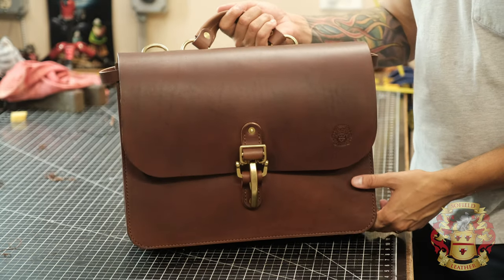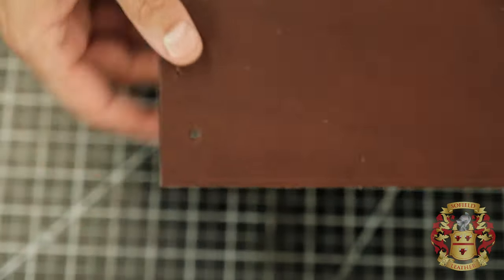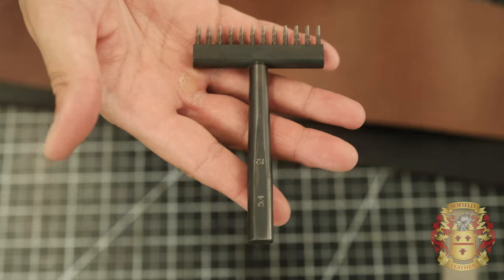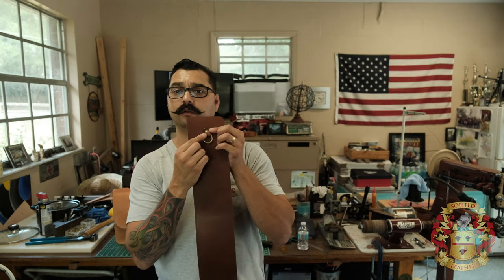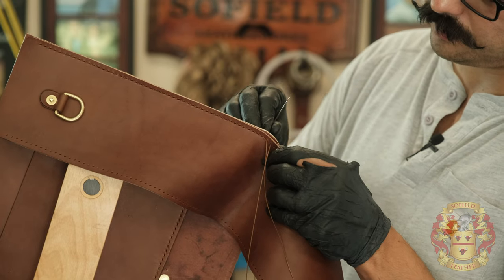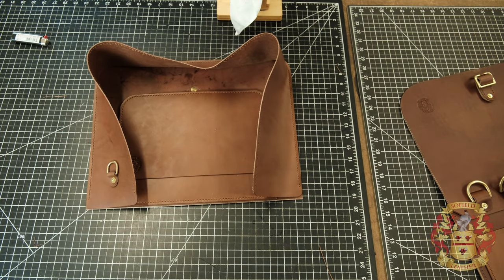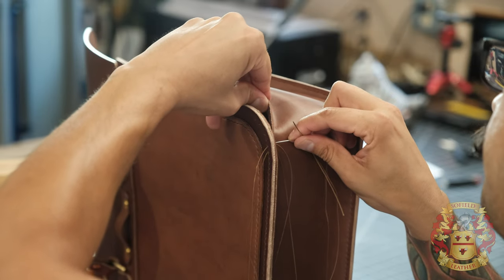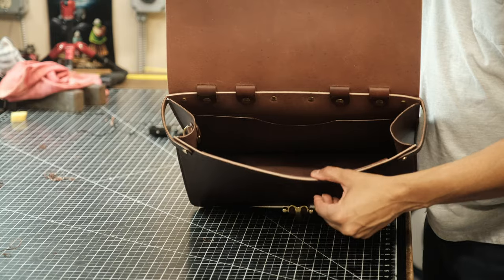How To Make a Leather Satchel Bag - Part 6 of 6 - Pattern Download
How To Make a Leather Satchel Bag - Part 6

🛠 Hardware - Tools - Material⇩

⏱ Time Stamps:

00:00 - Intro & Info
01:36 - 3 Main Rules
03:12 - Cleaning Up Edges
05:46 - Scribing the Stitch Line
08:12 - IMPORTANT Gusset Info
09:50 - Punching the Stitch Holes on Body (A,B)
11:48 - Quick Little Tip
12:47 - Punching the Stitch Holes on the Gusset (D)
16:47 - Attaching Gusset D Rings
19:28 - IMPORTANT Gusset Clarification/Overview
21:57 - Stitching Gusset onto Front Body
27:58 - Stitching Tip 1
32:39 - Stitching Tip 2
33:38 - Finishing the Front Assembly
34:23 - DONE (Front Assembly)
34:46 - Stitching Gusset onto Back Body
35:35 - Stitching Tip 3
37:01 - Stitching Tip 4
40:27 - Stitching Tip 5
41:49 - My Favorite Part of this Whole Series!
42:13 - Almost Done (Back Assembly)
43:17 - Bevel, Burnish, Edges
44:40 - Assembly Gusset Assist Straps (L)
47:29 - Adding Conditioning
48:12 - Outro